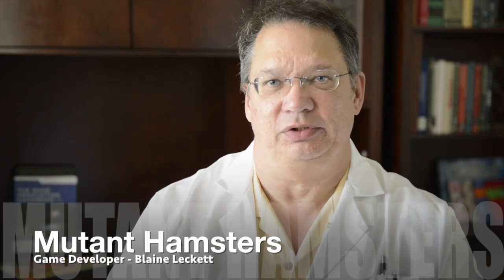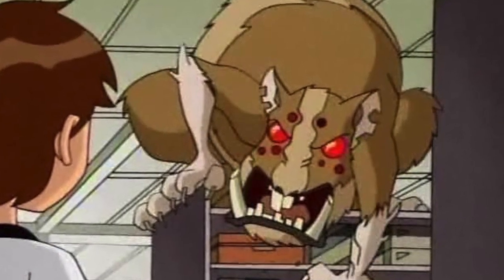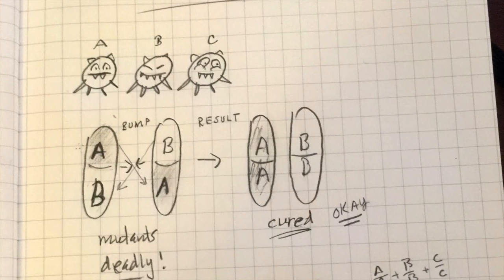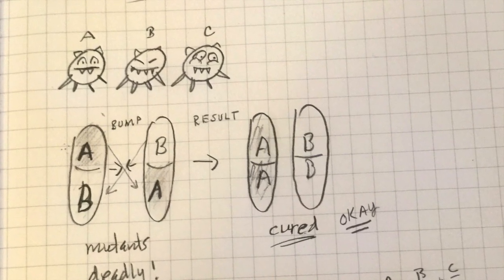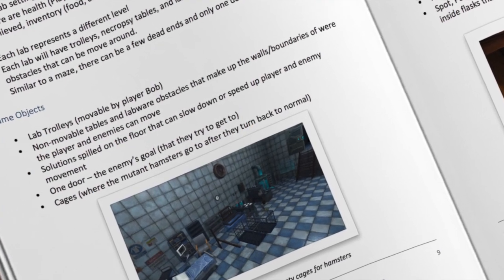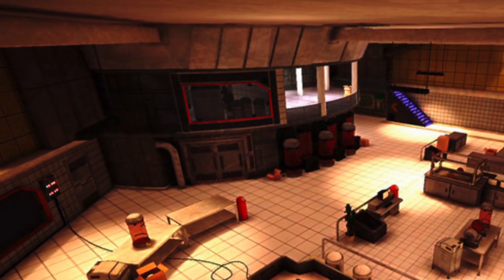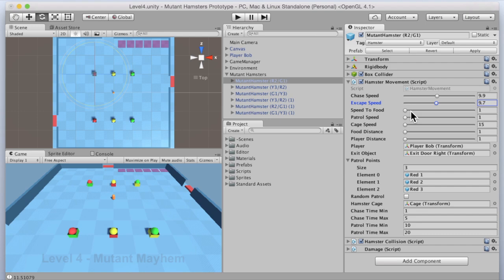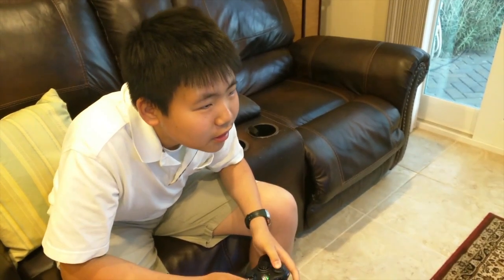Game Pitch - Mutant Hamsters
This is a one minute pitch about my game 'Mutant Hamsters' for the Business of Games and Entrepreneurship course on Coursera. Enjoy!